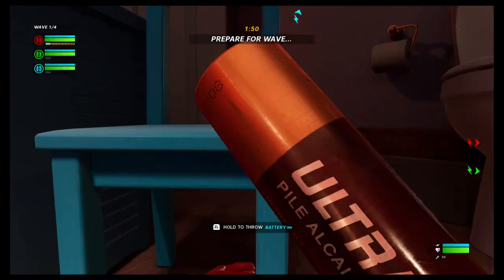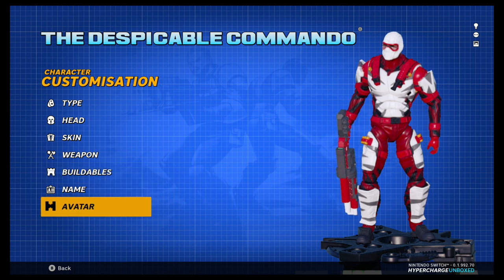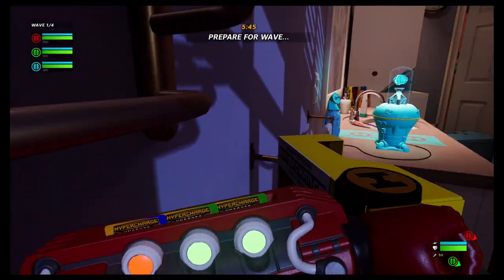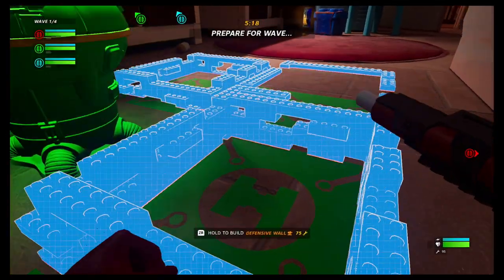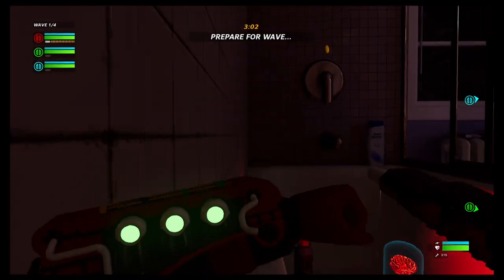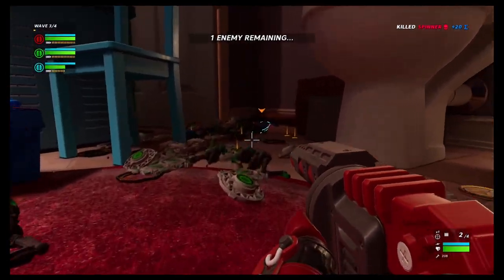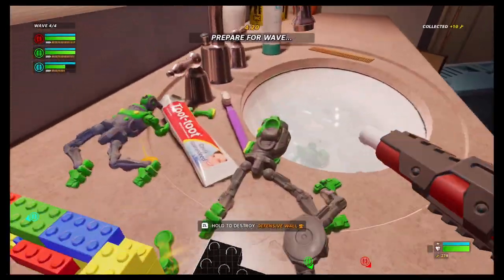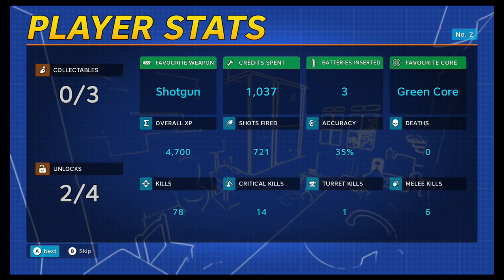Review - Hypercharge Unboxed - Nintendo Switch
What happens when an FPS gets mixed with Toy Story and tower defense? You get Hypercharge Unboxed, out on January 31, 2020 on Nintendo Switch from developer Digital Cybercherries.